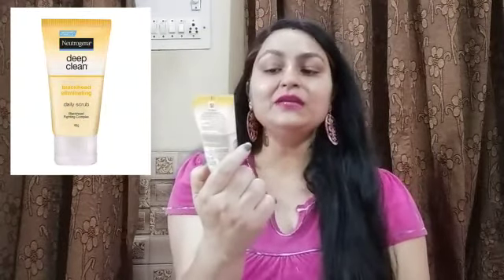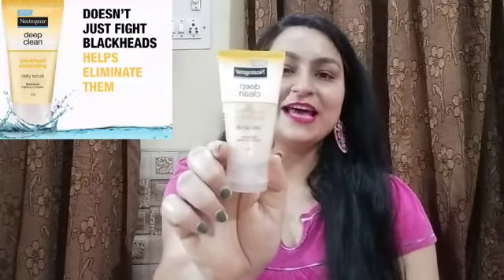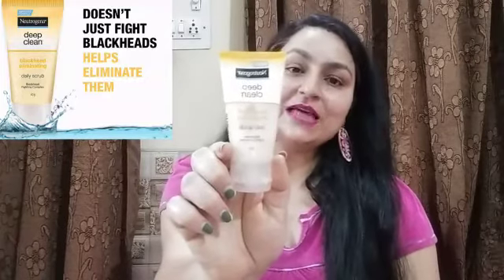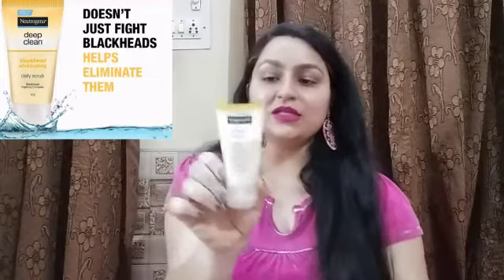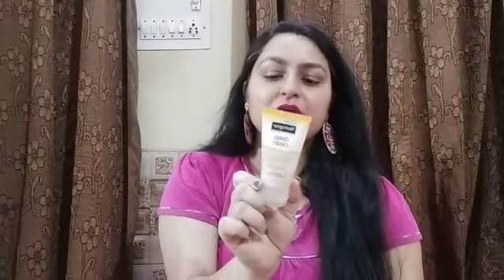Neutrogena#Deep Clean#Daily Scrub#Removes Dead Skin#Review#Cleansing Series#66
Hii everyone.